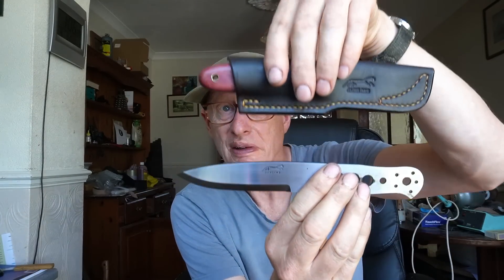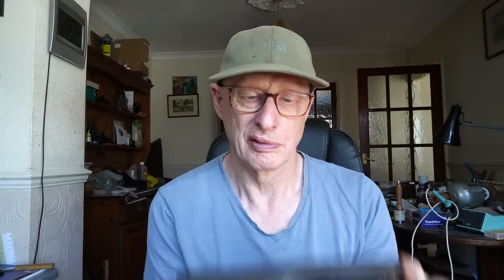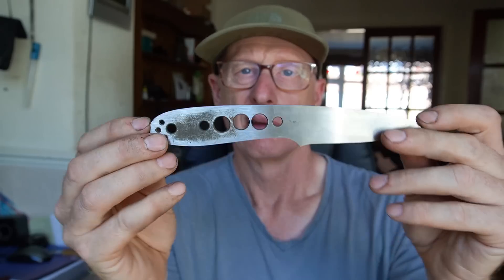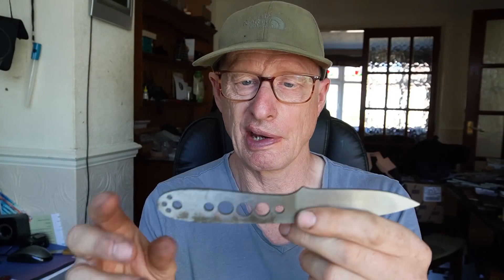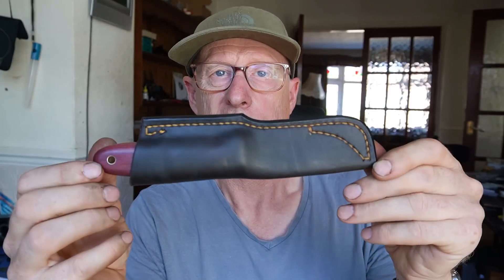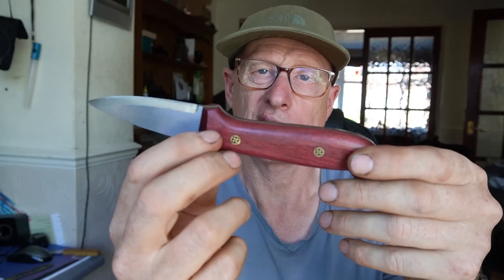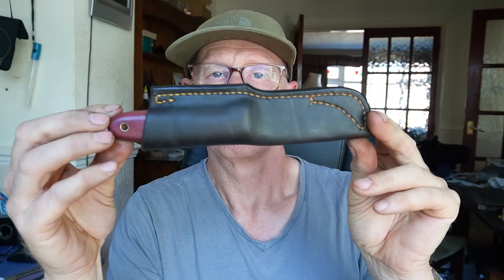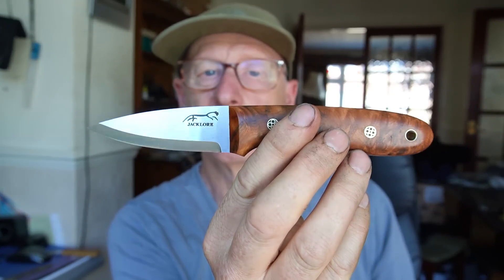"The Whittler". A new knife from Jacklore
Been wanting to build a small whittling knife for some time and after a few attempts I have something that may well fit the bill.